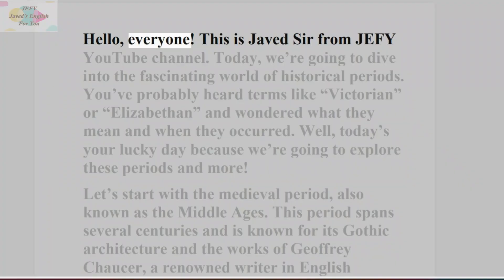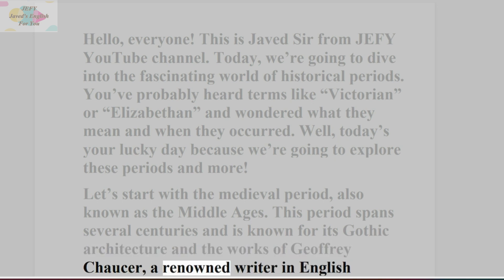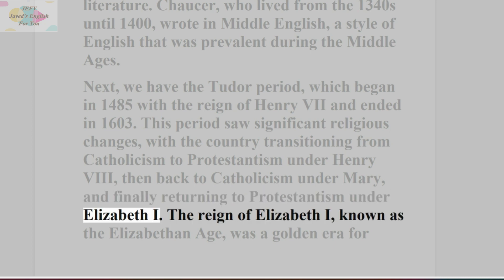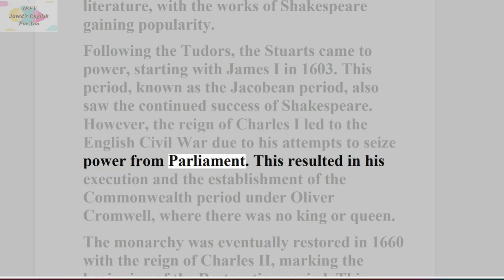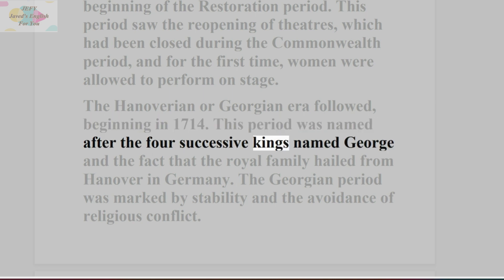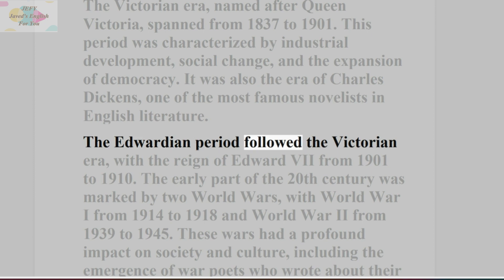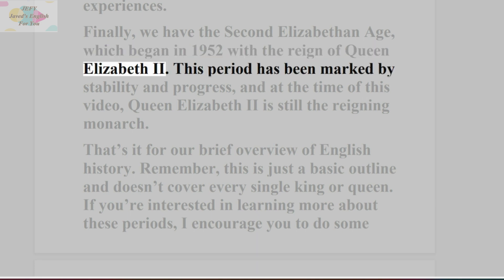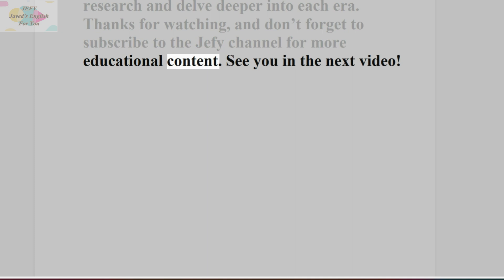The Ages & Periods of English History | English Historical Period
Hey, in this beautiful video we learn important English periods. There are details of important ages and periods of English history in a concise way. This video is helpful for students and for others as well. Enjoy.